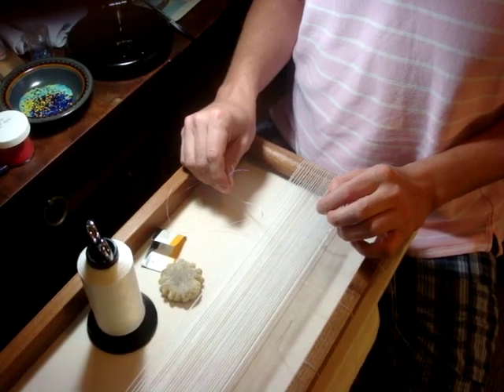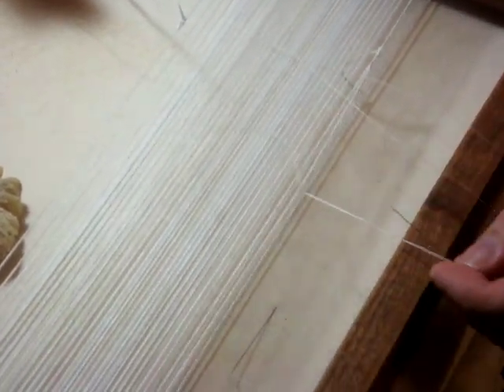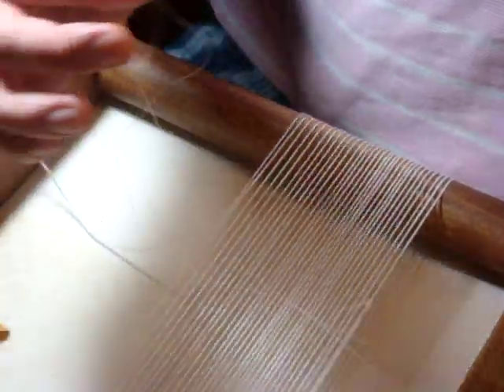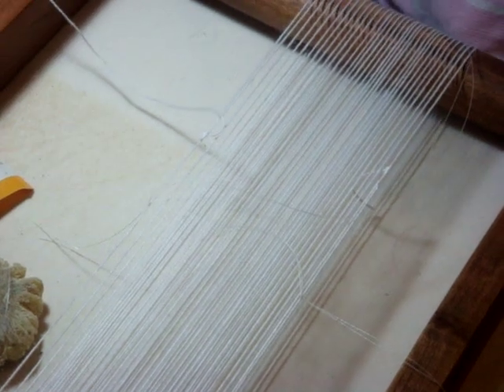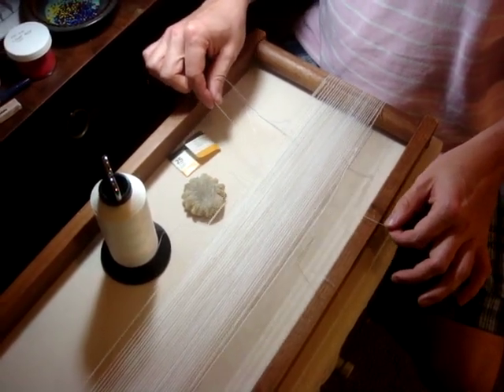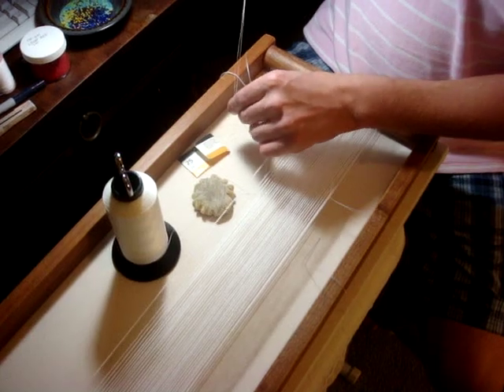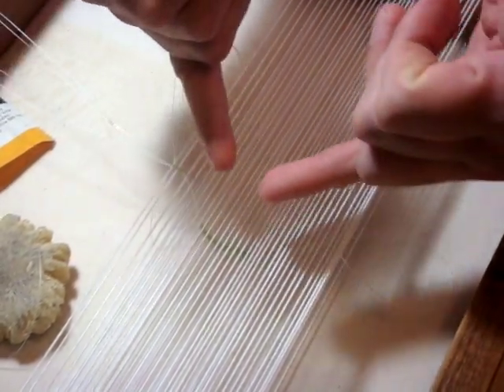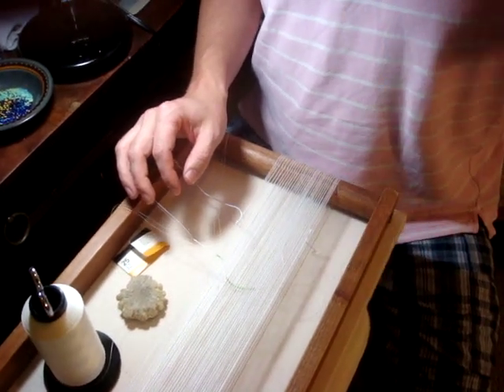Using An Open/ Box Loom - Part Three: Setting Up 2 Needle Loom Beadwork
An introduction to setting up a box loom for bead work with seed beads.  Part three demonstrates how to tie on the weft threads so you can get started beading.  This will demonstrate a form of two needle loom bead work.  All you need are beads (this project uses 11's), beading thread (Nymo size B), beading needles (size 12), scissors and bees wax.  Remember to make sure the beads, needles and thread are all compatible and are not too large or too small to be used with each other. You don't need to wax the cotton warp threads but you do need to wax the Nymo weft threads.  Once you decide which thread goes under the work the other will always go over (I always work with the left thread under and the right thread over).  You will need to maintain that order through the rest of the work. Good luck!